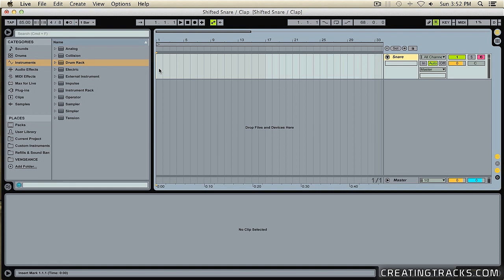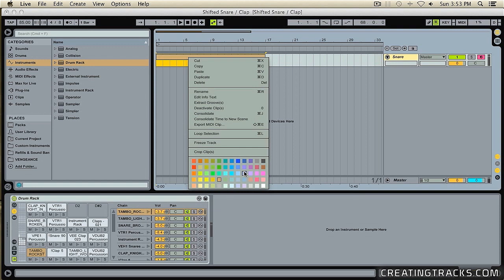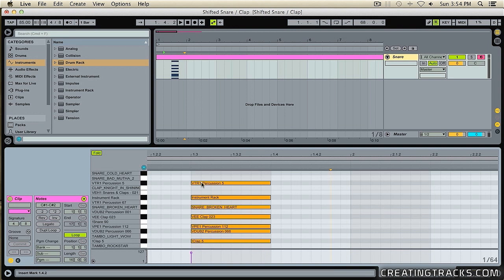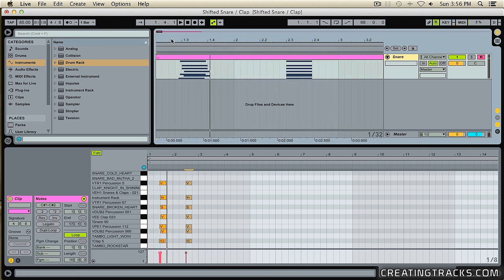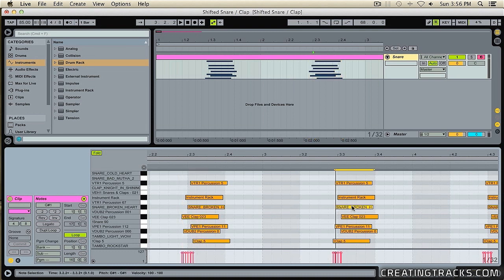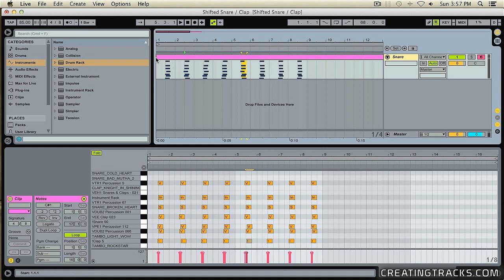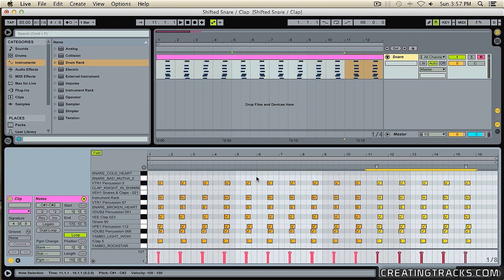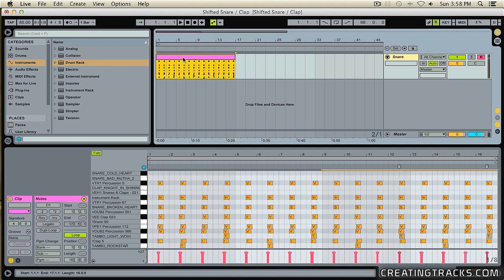How to make Dubstep in Ableton - episode one - shifted snares Creating Tracks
In this tutorial series we'll take you through building up elements right up to completing a whole track.

you can use any of these techniques individually as well so you can start to incorporate them straight away in your own productions !

The DAW used is Ableton but you can apply the techniques in your own DAW.